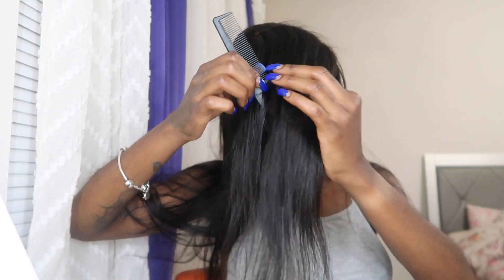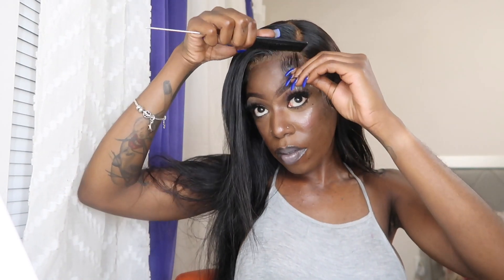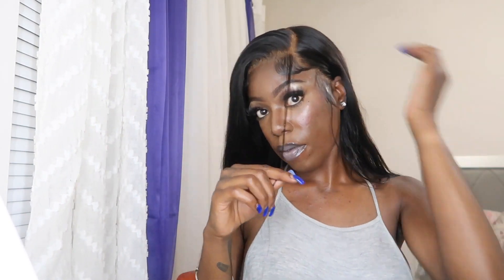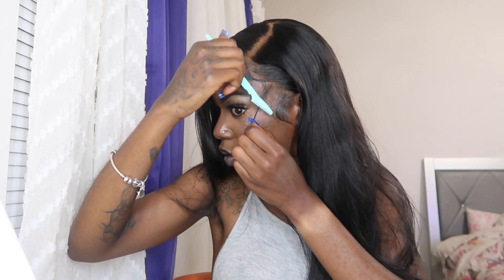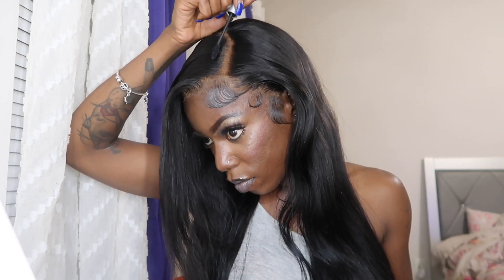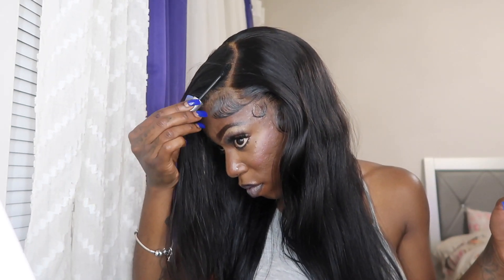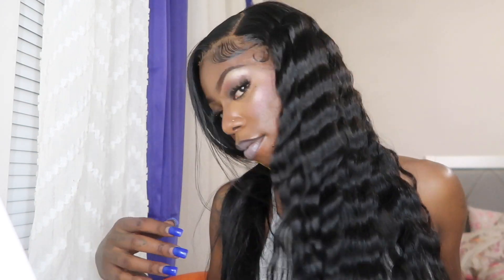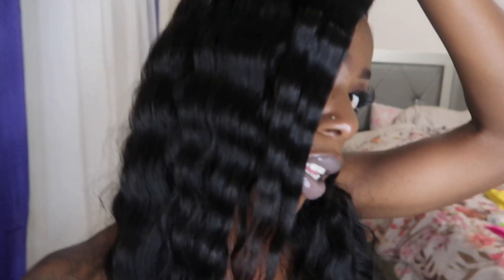How To: The Perfect Loose Crimps FT Shein Wig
Want the best soft crimps? I GOT YOU !. Im testing out this new crimp iron from conair and babyyyyyyy let me tell you it defiantly passed the test. Y'all and it was cheap so don't walk RUN AND GET THAT !

F.A.Q

- Cannon GX7

Whats my nationality ?
- Jamaican

Sign ? : Cancer